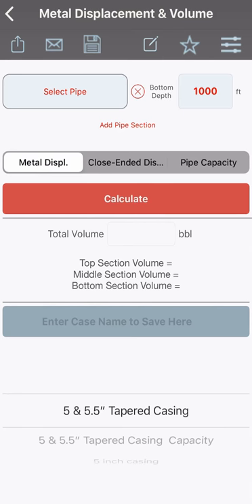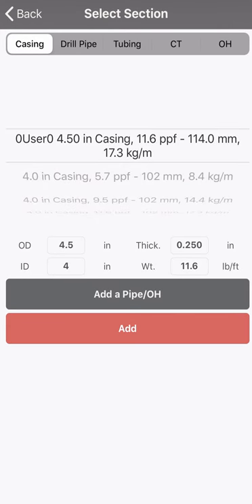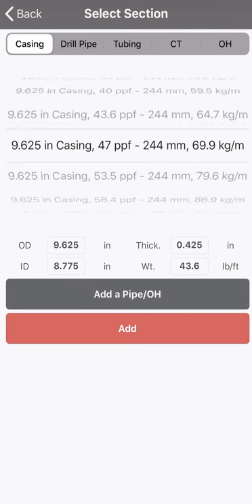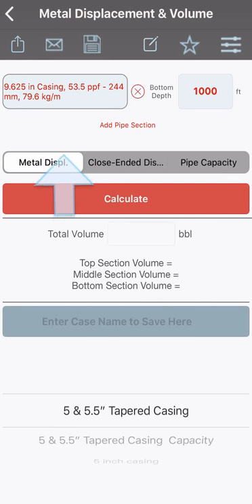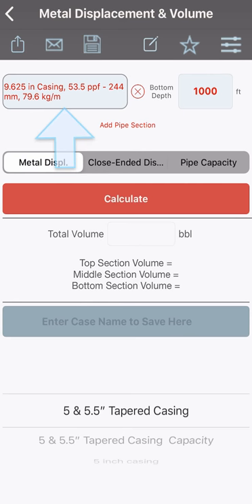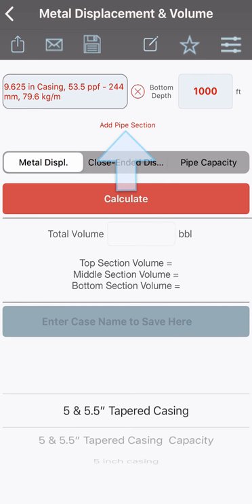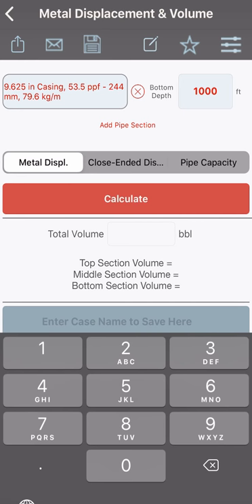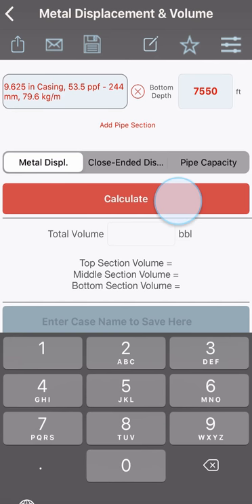Metal Displacement & Volume Calculation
This tutorial provides a guide to perform calculation using the "Metal Displacement & Volumes" module of the "Pipe (Oilfield)" App.